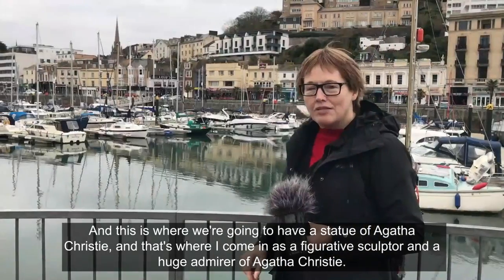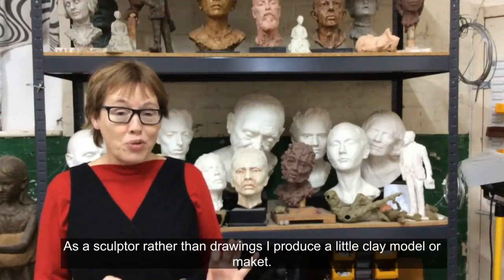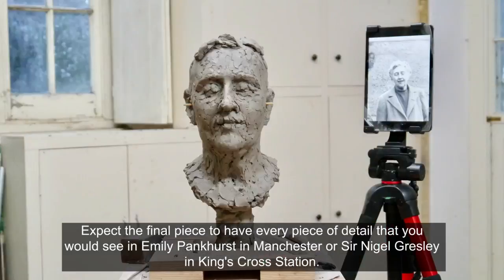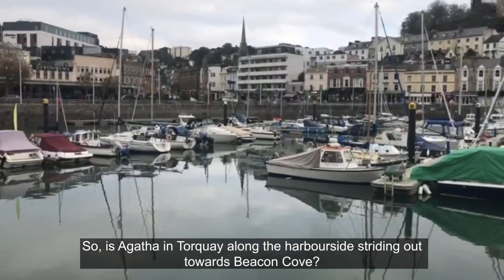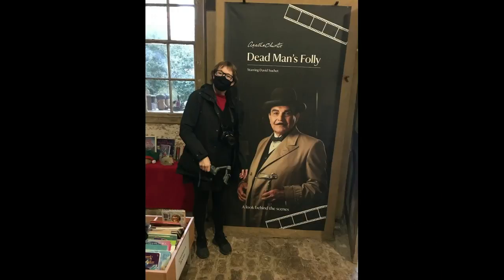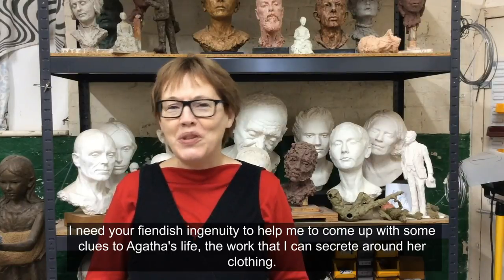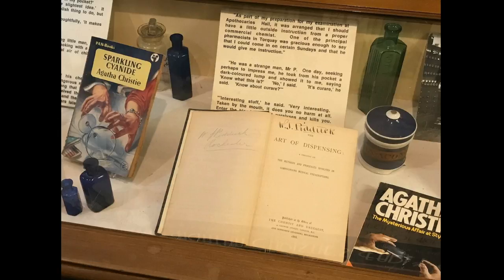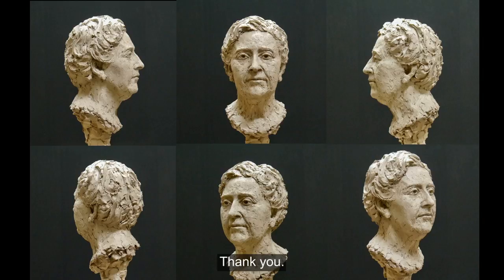Hazel Reeves - Agatha Christie Commission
This is one of five finalists in our search to find an artist to develop a permanent tribute to Agatha Christie. In this video the artist talks about their idea for the tribute which will be installed on Torquay’s harbourside.